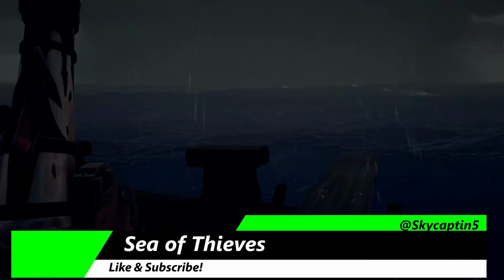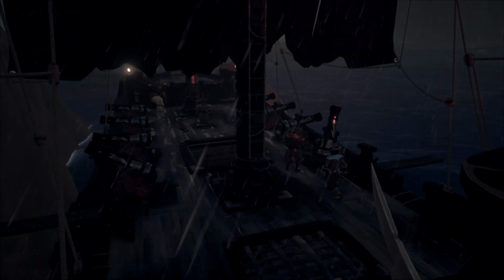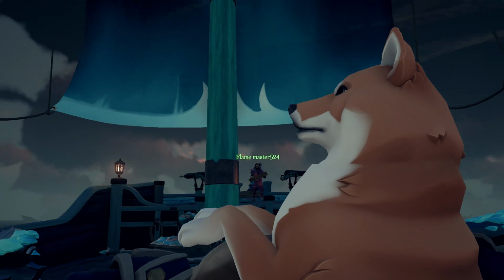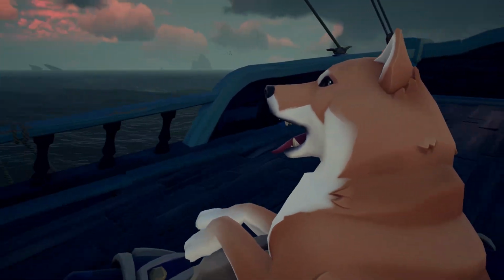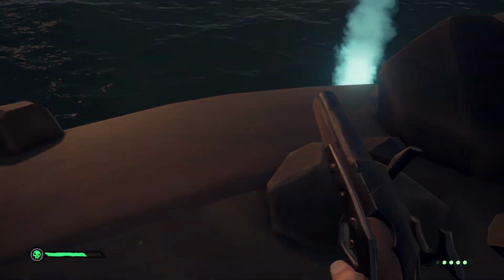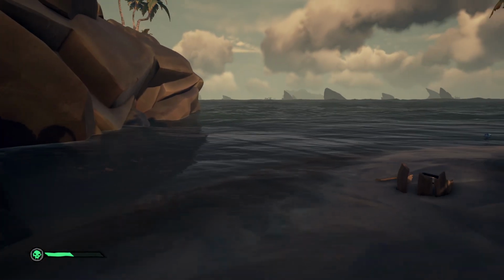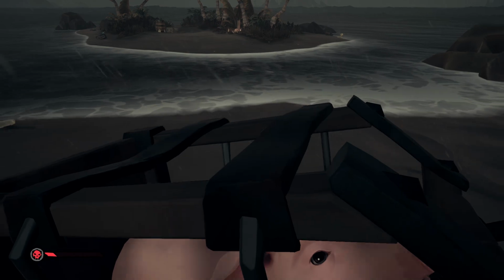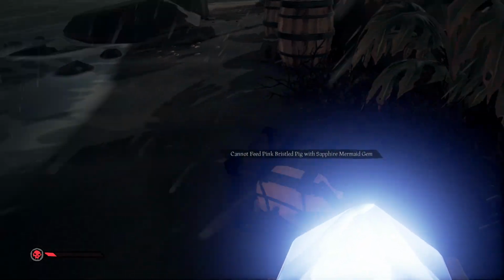Sea of Thieves Xbox Series X Gameplay Update [120fps] [Optimized] [Xbox Game Pass]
Sea of Thieves Xbox Series X Gameplay Update 120fps of this Optimized experience providing a native 4k resolution at 60fps as a standard with another new higher frame rate option. A beautiful & majestic time, ultimate pirate game. Xbox Store [Ad]. What a wild ride from Rare, a treat of a game with open world freedom to do whatever you want. Play with randoms, play with friends and sail the seven seas. On Xbox Game Pass.

Sea of Thieves Xbox Series X Gameplay update 120fps of this Optimized game that looks absolutely gorgeous. One of the best games I've ever seen with stellar performance. From the waves, to the many beaches and of course shining treasure that you come across. It's just great and it's something that continues to get support. Play together, or even battle it out within the Arena that presents more intense PVP action. There are just so many missions to take in and worlds to explore. It's quite amazing, a superb time for all that head out into the waters.

SeaofThieves XboxSeriesX gameplay update season one of the seriously amazing and fun pirate adventure from Rare. It's such a treat whether you're hunting for treasure, solving riddles or sailing away from the Kracken. Work with others on different ships to find this all, and seek out adventure. Battle skeletons, take out bosses and get into thrilling ship struggles.

The chase can be insane and such a treat to take in. It's great to see that it will be supported for a long time to come, it's a game that will deliver the next generation action you expect. Arg, become a pirate! Sail the seas, be the greatest. Of course, in this ultimate best Sea of Thieves Xbox Series X review and gameplay.